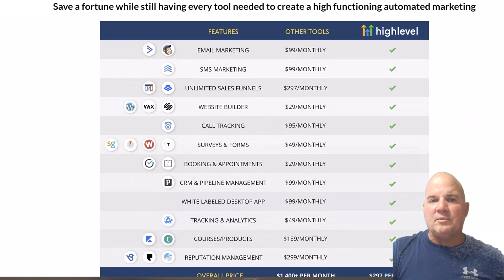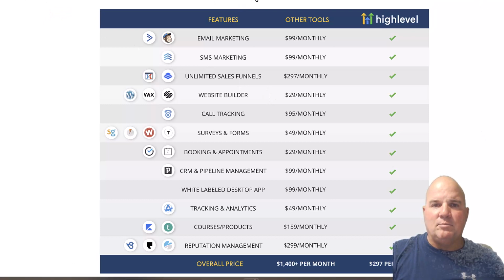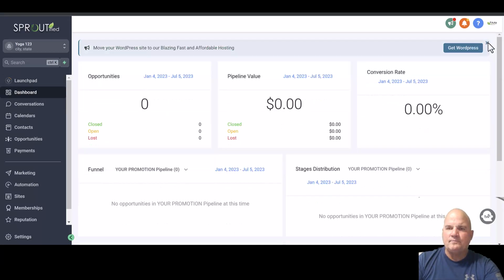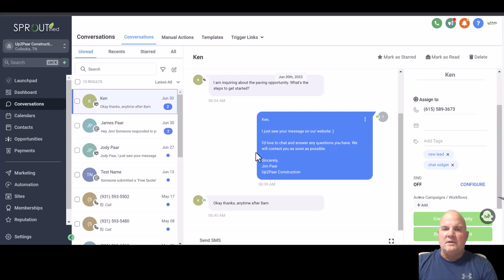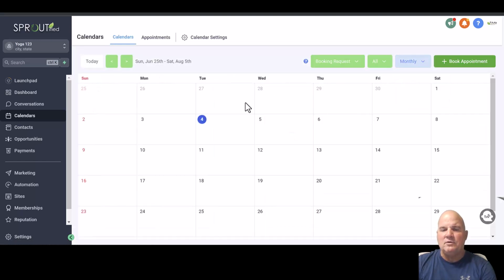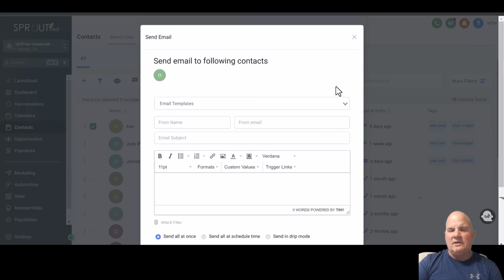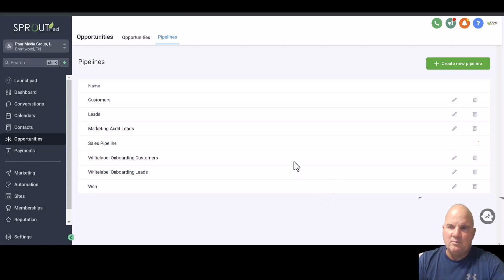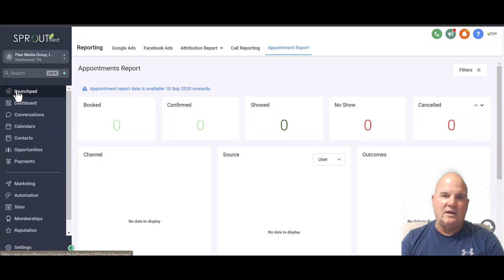Best CRM in 2025 (Unlock Success w/ These Secrets)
The Best CRM in 2025 is? Looking for the best crm software? Here’re our top crm pick for 2025  👇!

 In this video, we unveil the top-rated CRM (Customer Relationship Management) software for 2025, designed to streamline your business operations and enhance customer engagement. Whether you're a small startup or an established enterprise, this CRM solution is a game-changer!

🔥 Best CRM in 2024: Streamline Your Business Operations 🔥

In today's competitive landscape, managing customer relationships is crucial for success. That's why we present you with the ultimate CRM software that revolutionizes the way you interact with customers, automate processes, and drive sales. Get ready for a whole new level of efficiency and growth!

📌 Key Features of the Best CRM in 2025:
2️⃣ Seamless Integration: Enjoy seamless integration with popular business tools and applications, such as email marketing platforms, social media channels, and more.
3️⃣ Advanced Analytics: Gain valuable insights into customer behavior, sales trends, and performance metrics to make informed business decisions and optimize your strategies.
4️⃣ Automation and Workflows: Streamline repetitive tasks, automate follow-ups, and create personalized workflows to save time and improve productivity.
5️⃣ Team Collaboration: Foster collaboration among your teams with shared calendars, task assignments, and communication tools, ensuring everyone is on the same page.

Whether you're in sales, marketing, or customer support, this CRM software offers a comprehensive solution to nurture leads, boost conversions, and deliver exceptional customer experiences.

🌟 Why Choose the Best CRM in 2023?

Stay organized and informed with a centralized customer database.
Streamline sales processes and enhance lead nurturing.
Drive personalized marketing campaigns and track their effectiveness.
Improve customer satisfaction and loyalty with timely follow-ups.
Maximize revenue through data-driven insights and analytics.
Ready to take your business to new heights? Watch this video and discover the power of the best CRM in 2023.

GoHighLevel is a powerful all-in-one platform designed to revolutionize the way you run your business. With its comprehensive suite of tools and features, GoHighLevel empowers you to streamline your operations, enhance customer relationships, and drive business growth.

TimeStamps
00:00 Intro
00:47 What is CRM?
04:49 CRM Pricing
06:59 Which is the Best CRM?
07:47 How CRM Works for Your Business
12:44 Benefits of CRM